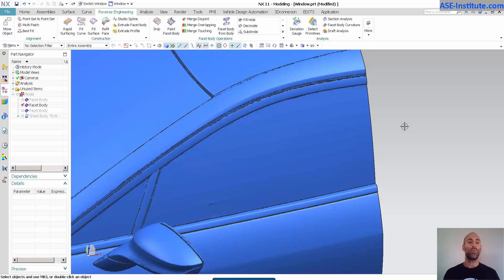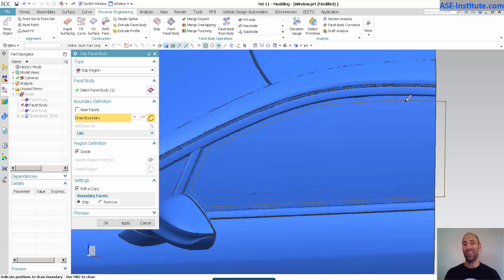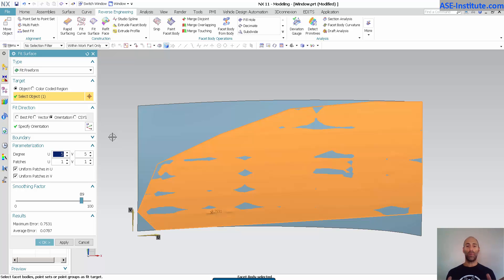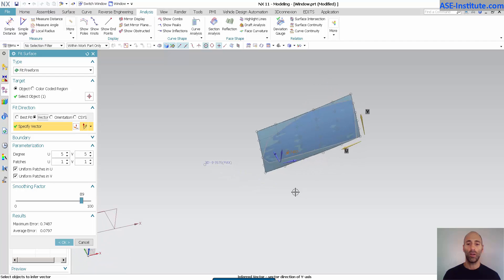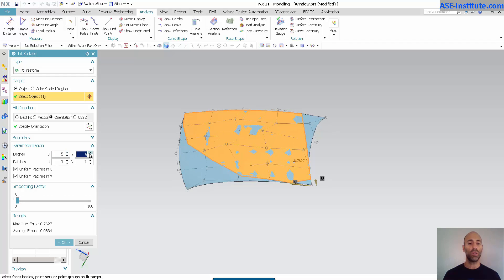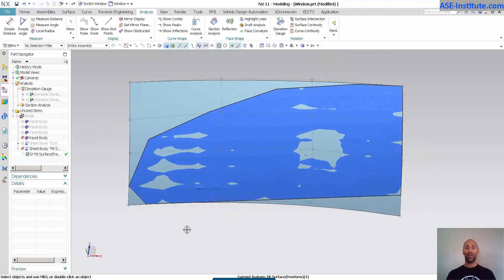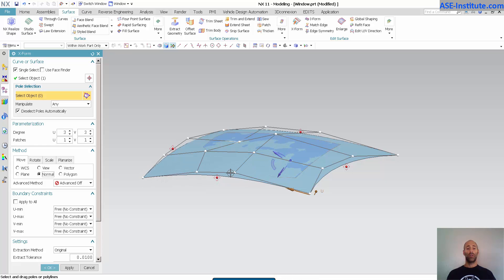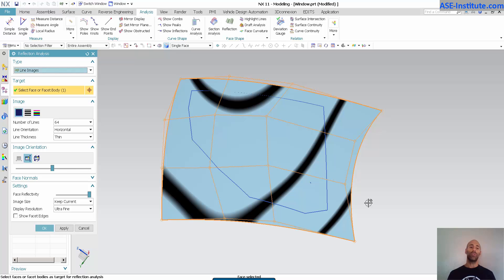Fit Surface | Siemens NX 11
A very powerful surface creation tool that uses an STL.

This is part of the Reverse Engineering tool bar.